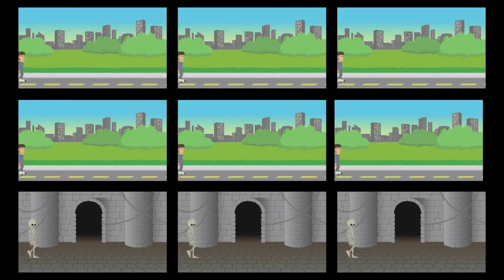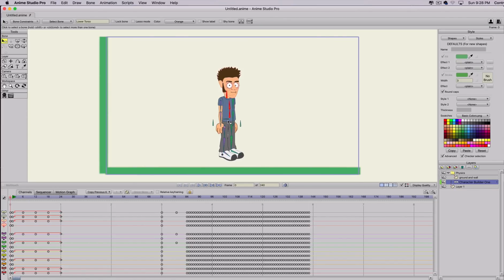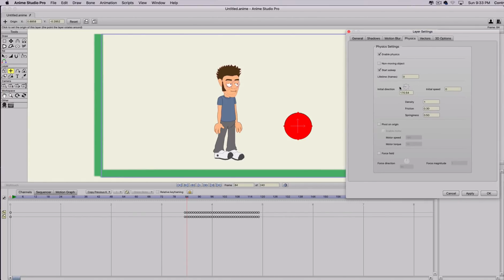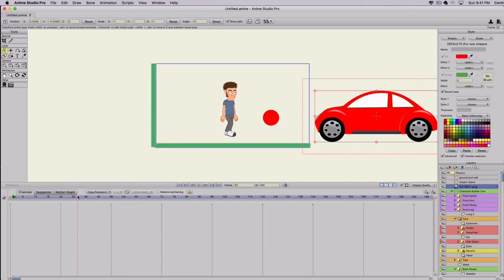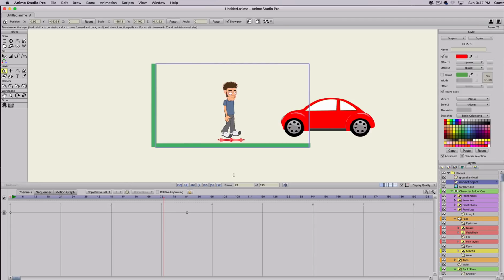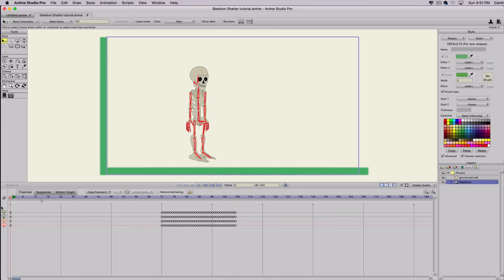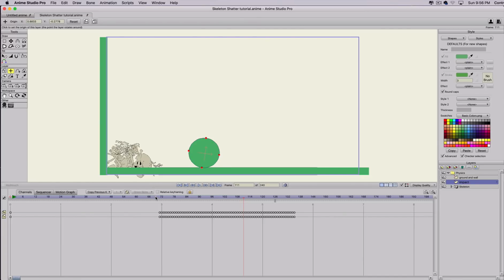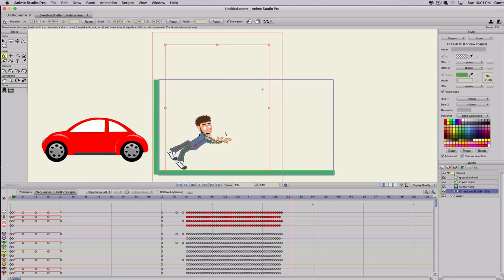How to use rag doll physics on a character in Anime Studio Pro or MOHO 12 pro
This is another physics-based tutorial in which you learn how to add physics to your character inside of an animation. You need to have the pro version of Anime Studio pro (at least version 9 I think) or MOHO 12 pro in order to use the built in physic engine.

This tutorial is easy to use but the results can vary widely due to the fact that physics animations just do what they want but that's the fun part! Playing with just a couple of settings can really change the outcome of your animations in just seconds. Sometimes they look great and sometimes they can be a twitchy mess. But if you looking for a fun easy way to automatically generate a character falling or have an object to explode, physics is the way to go!

Just play with it and have fun! Couple of things to REMEMBER, you need to have bone strength turned on for a rigged character to have physics applied to it. Also, while a character is being affected by physics you can NOT animate it! Pose your characters before and after physics is turned on!

If you have any questions or concerns let me know and as always I'll be sending my Patron's the work files so a couple of backgrounds, the re-rigged skeleton character, and the work file itself will be sent to you guys so you can see how it all works!